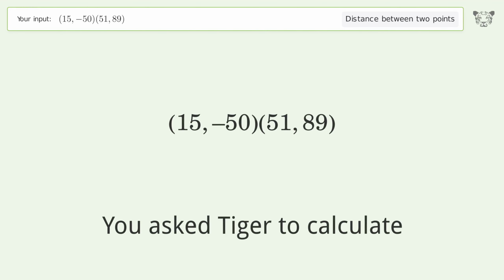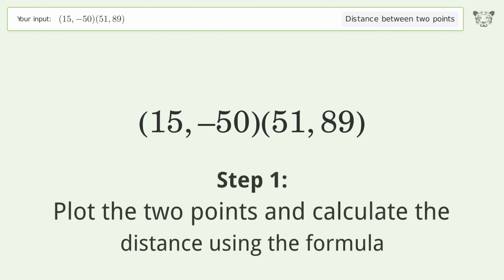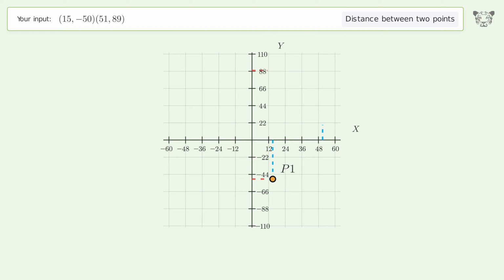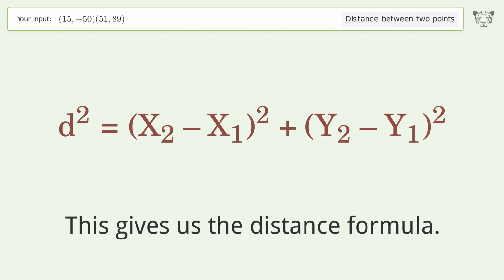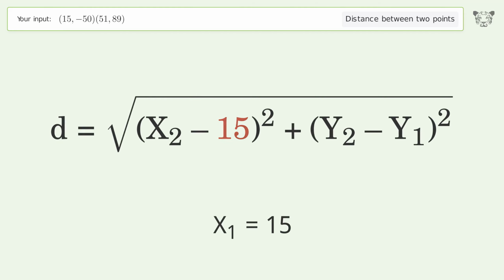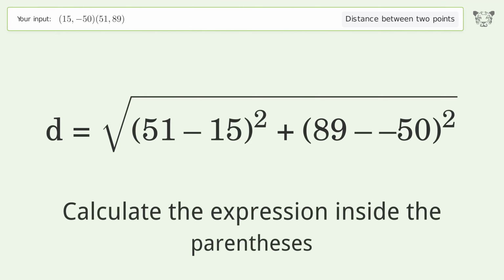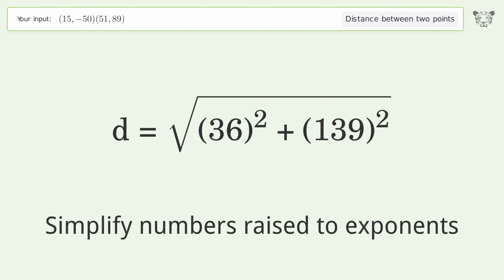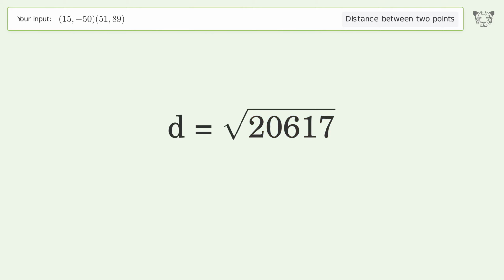Find the distance between two points p1 (15,-50) and p2 (51,89): Step-by-Step Video Solution